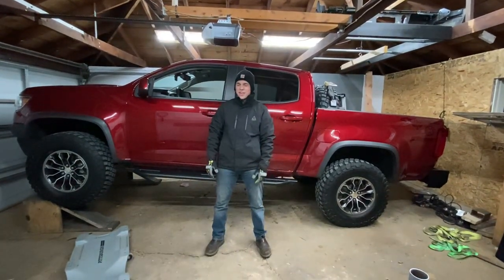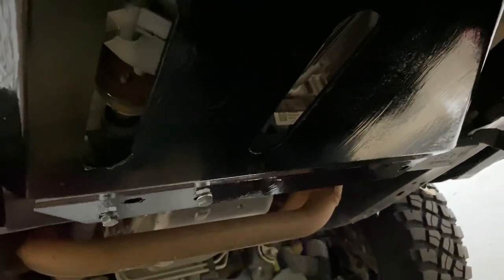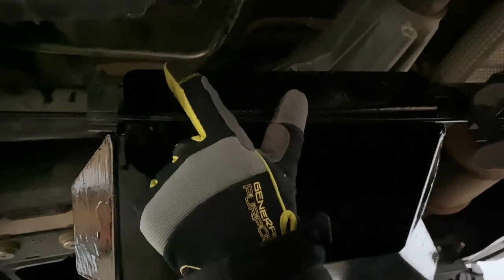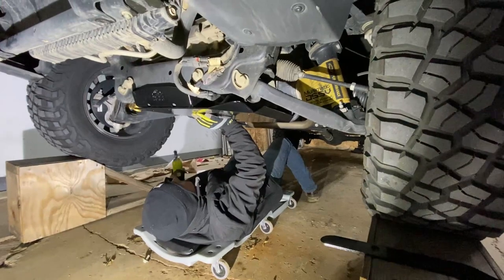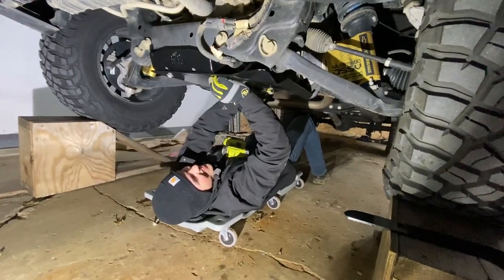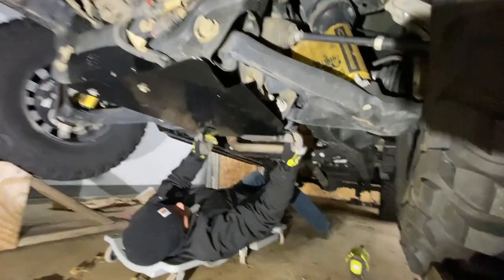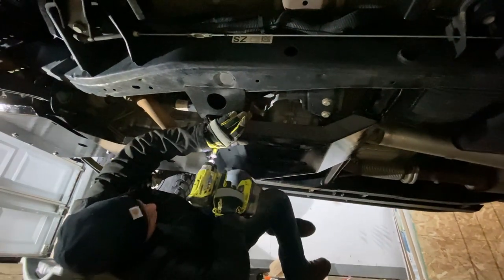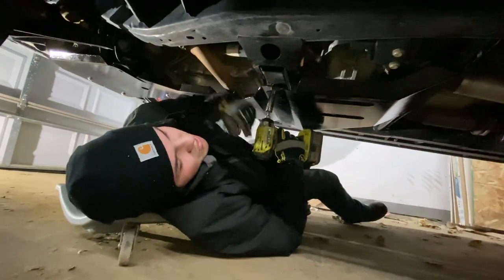Steel ZR2 Skid Plates! - 589Fab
Install video of the 589 skid plate system for the ZR2.